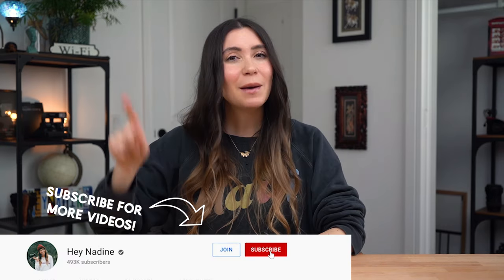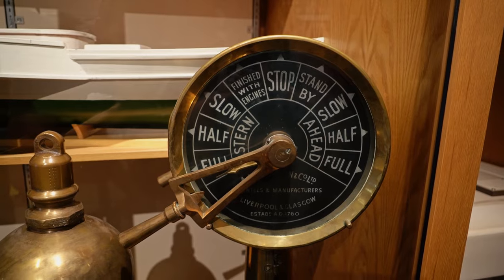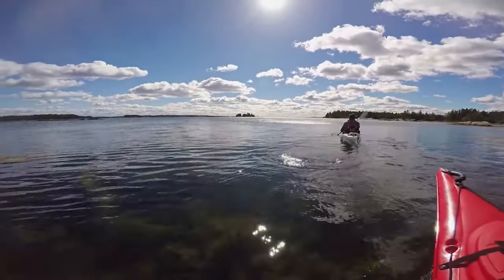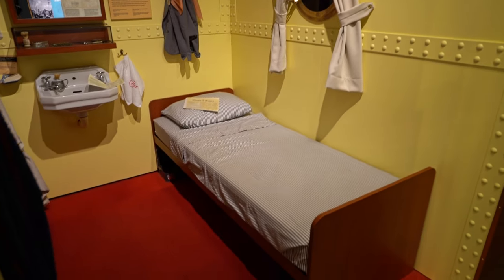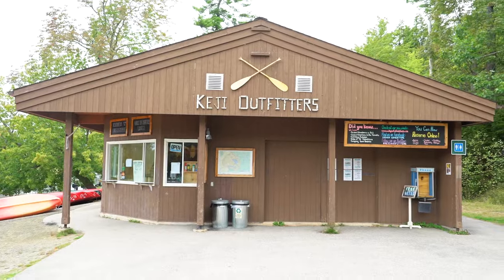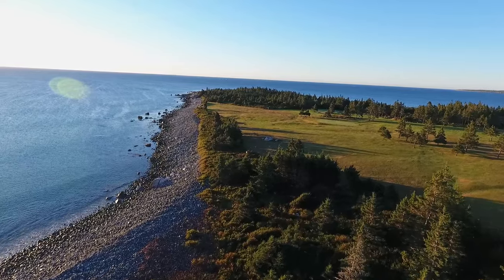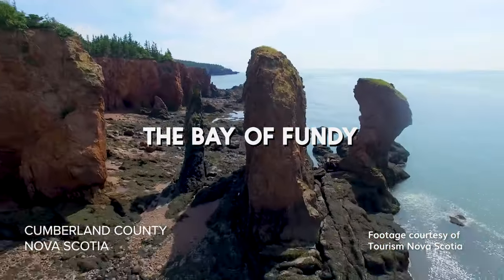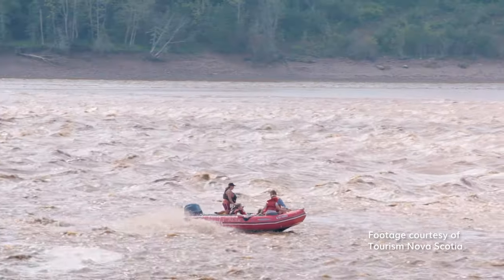Nova Scotia : 12 BEST THINGS to Do & See! | Travel Guide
The top places you can visit and activities to do in Nova Scotia, Canada!

Thumbnail image and additional footage are courtesy of Tourism Nova Scotia.

Buy our new travel ebook!!

The MAIN camera I use